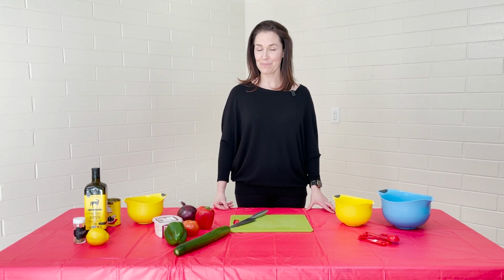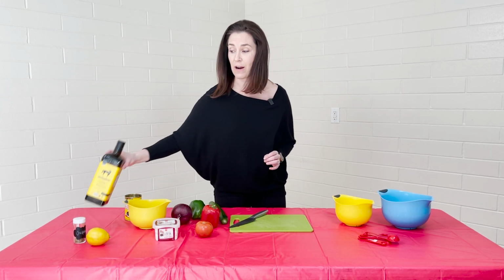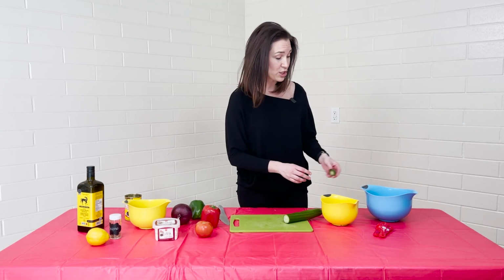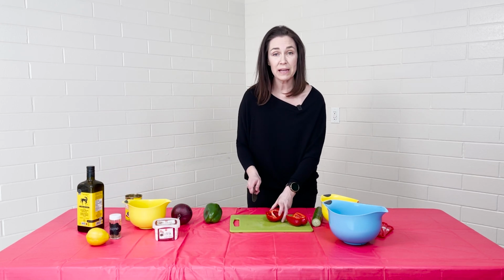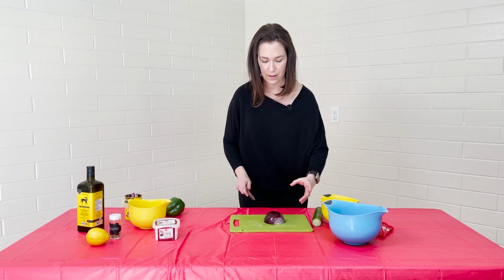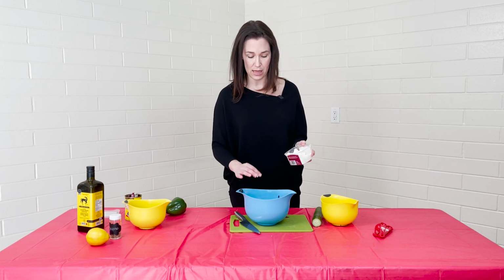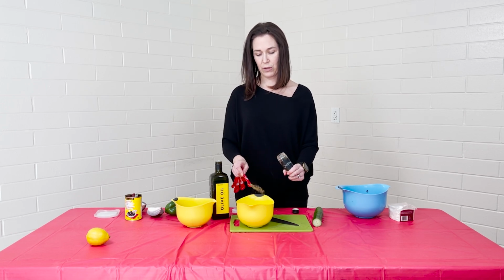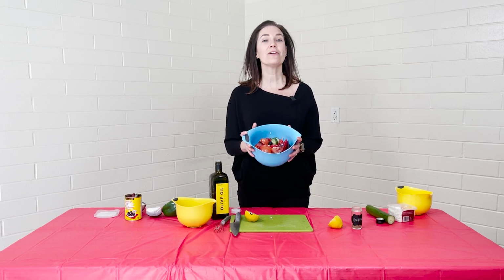Cooking with Ashley | Chunk Greek Salad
Warm up your taste buds for summer with this easy to make chunky Greek salad! It's a great way to get your kids in the kitchen, and start practicing safe ways to cut and prepare some simple meals!

Or check out some of our new, virtual programming available for registration